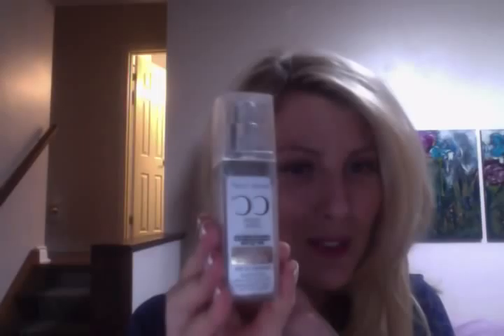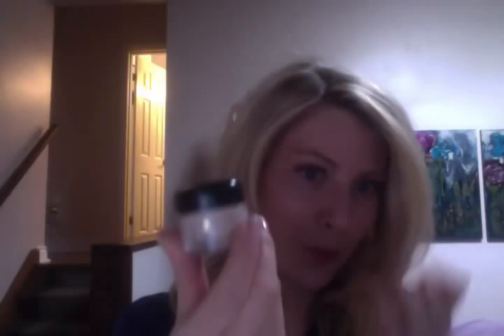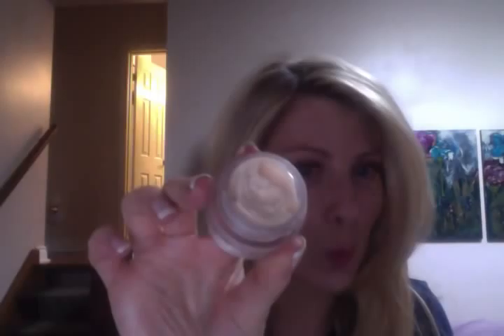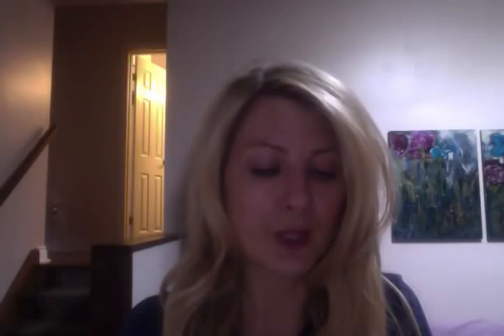Makeup I've been using this winter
Wondering if I'm the only one who is switching up their makeup routine for the season? Let me know what you do!